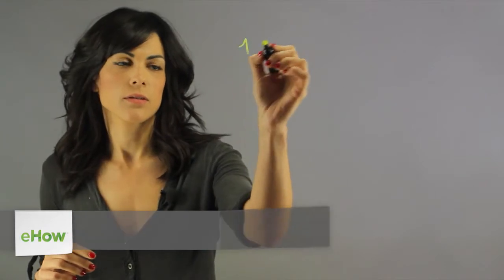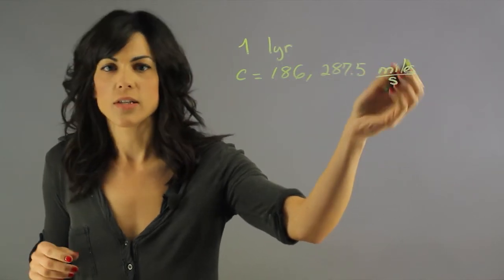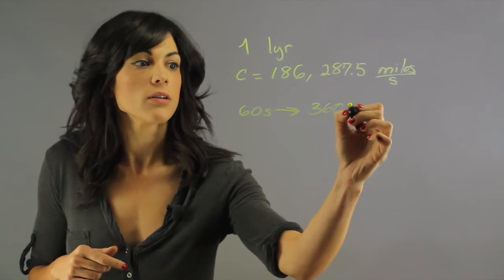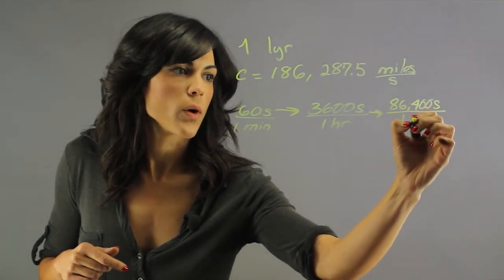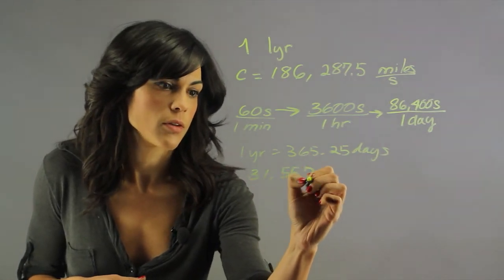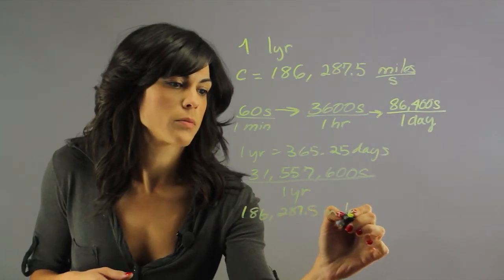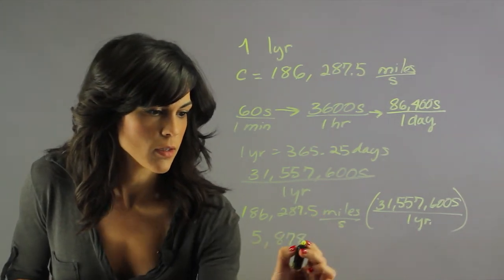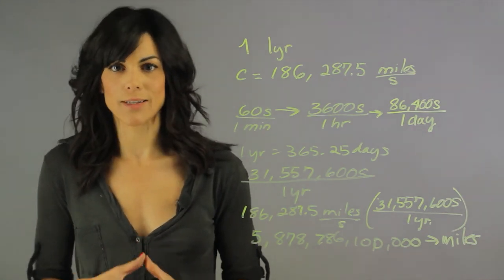What Are Light Years? : Planets, Comets, Constellations & More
Light years are the distance that light can travel in a year. Find out about light years with help from a longtime experienced educator in this free video clip.